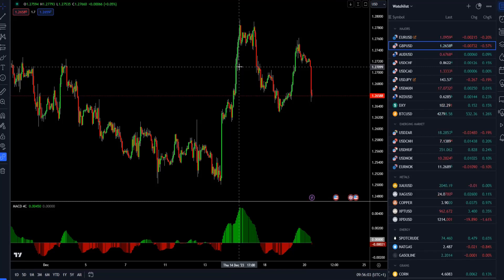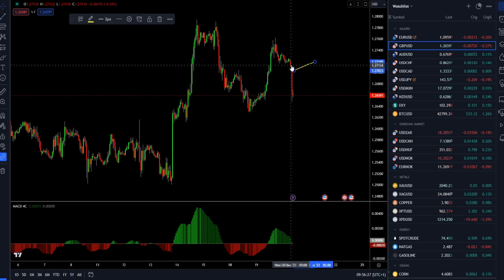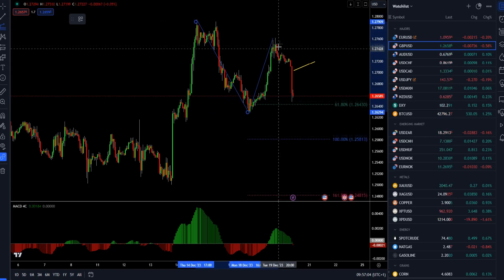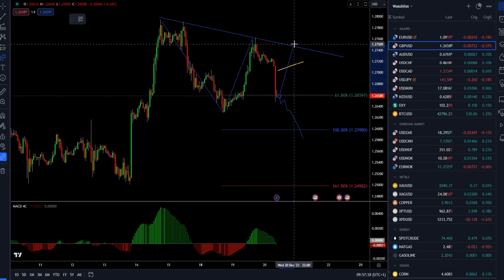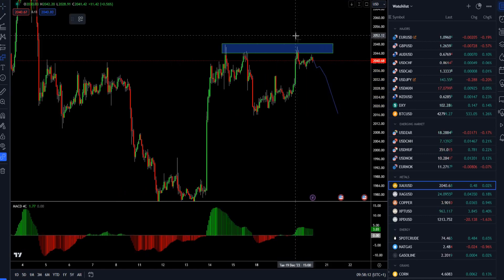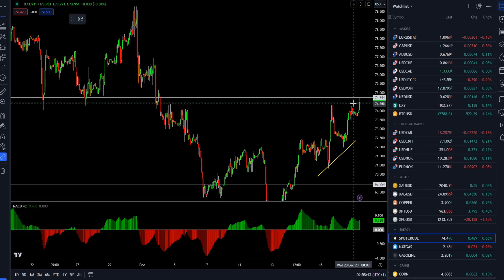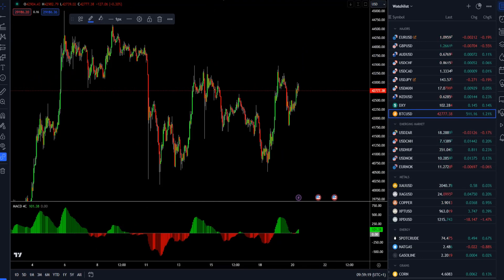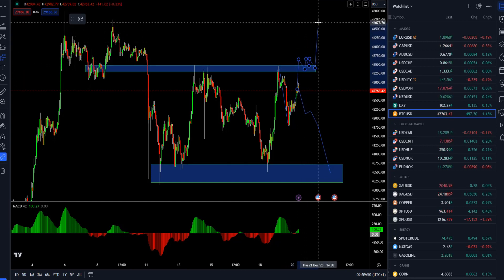Forex forecast 12/20/2023 on GBP/USD, GOLD Crude Oil and Bitcoin from Petar Jacimovic